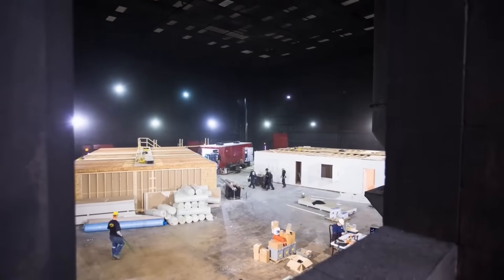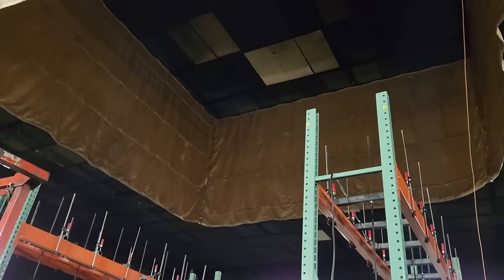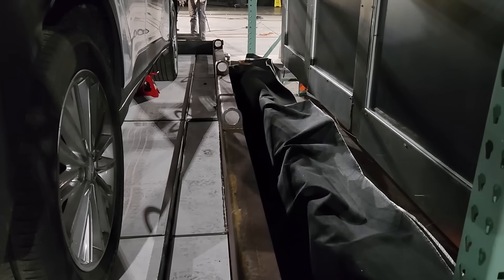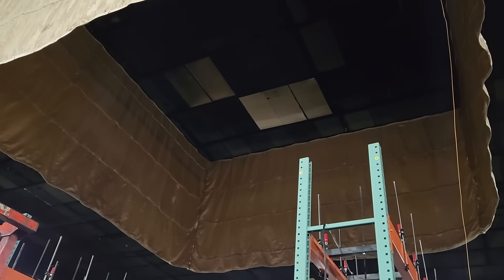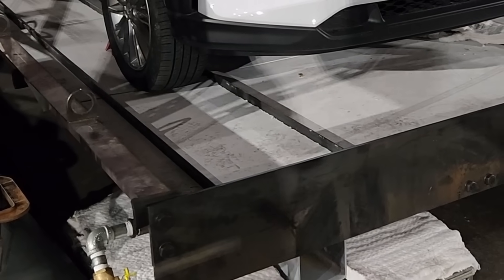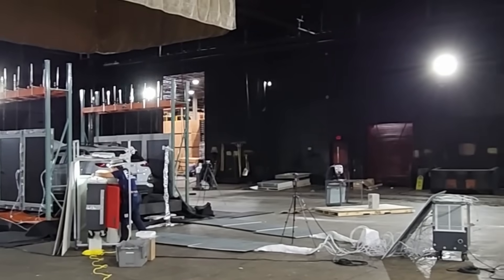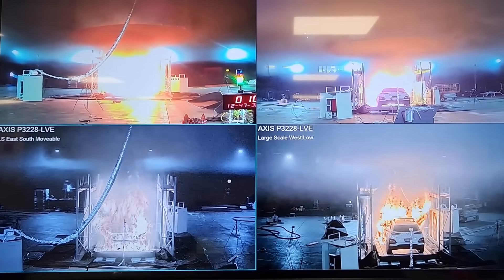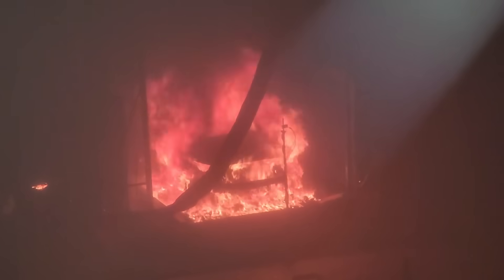Burning SUV: EV Fire Study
Find out why the Fire Safety Research Institute decided to burn a vehicle and what valuable insights they hope to gain from it. Join me as I take you behind the scenes of this fascinating research project on fire safety for batteries and electric vehicles.

Fire Dept. Coffee Veteran Owned, Firefighter Run

00:00 - Intro
00:33 - FSRI Fire Lab
01:18 - Baseline Burn
01:55 - Test Description
04:11 - Vehicle Fire
04:41 - Do Vehicles Explode?
05:06 - My Take Aways
05:49 - After the Fire
06:19 - Conclusion